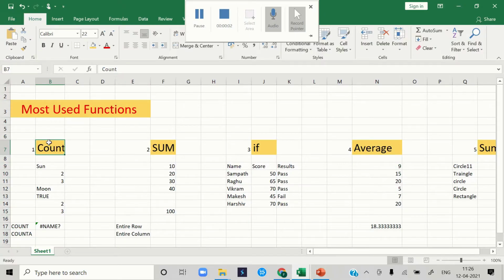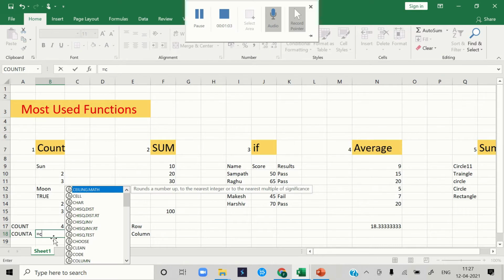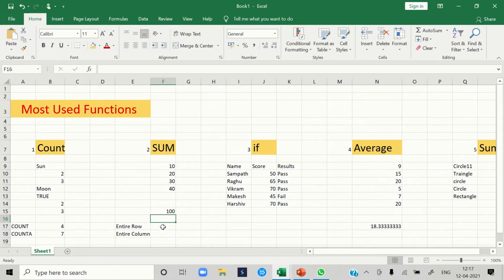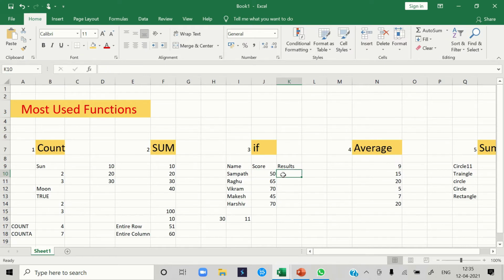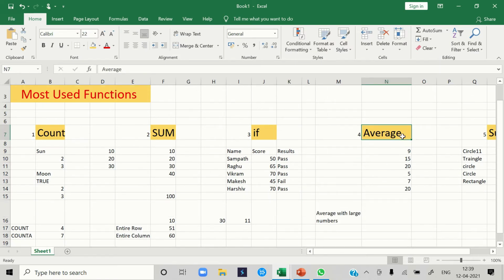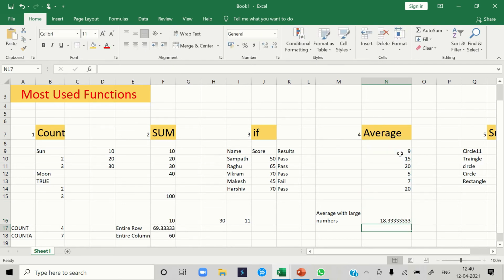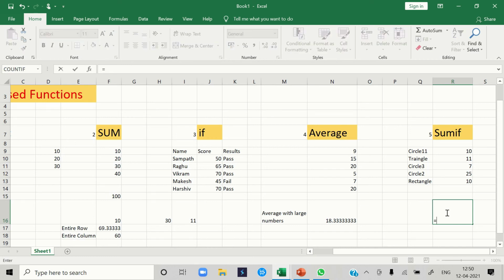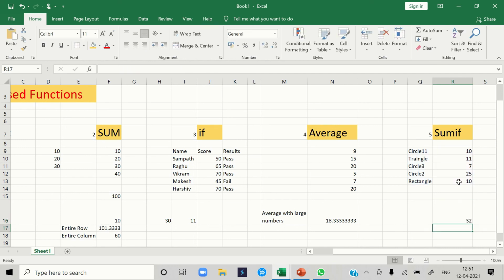Microsoft Excel Tutorial for Beginners: Excel Tutorial Session 3: Functions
If you're an Excel beginner, this is the perfect place to start. We teach a tutorial on how to use Excel.